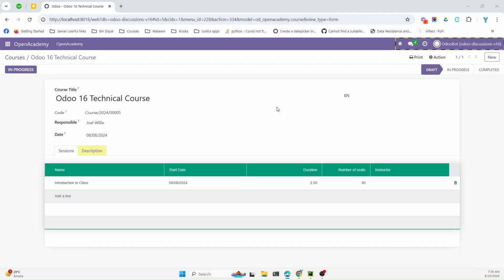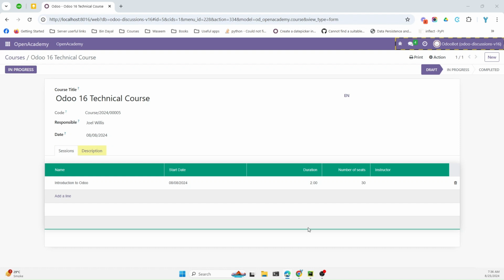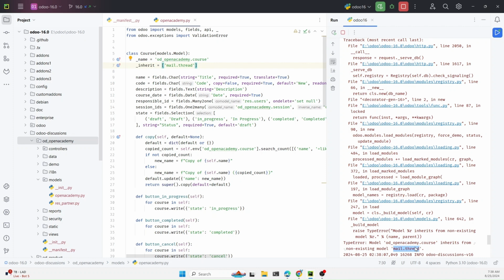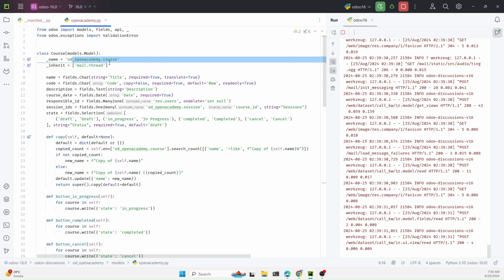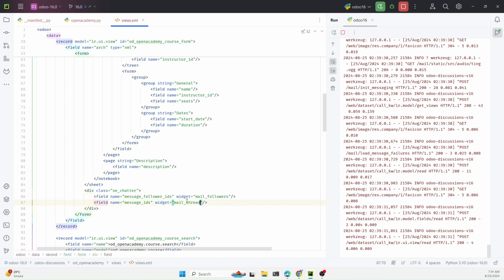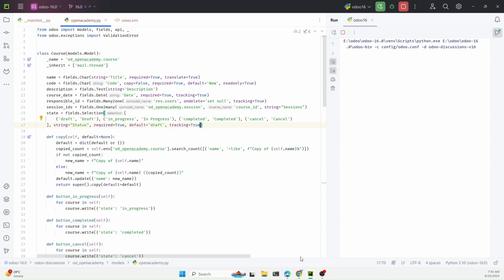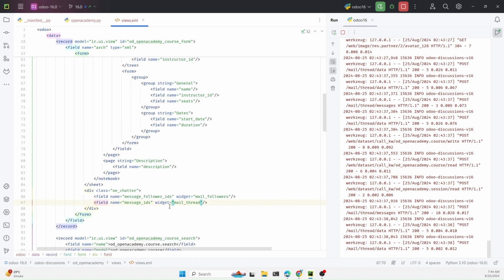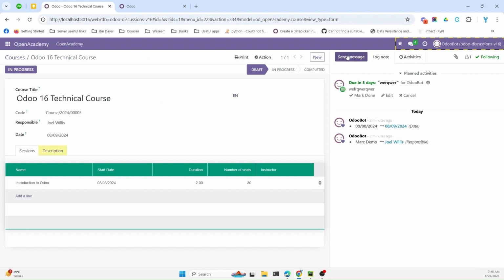Adding Messaging and Activity Feature in Odoo 16 | Odoo 16 Technical Course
This technical course teaches how to add messaging and activity features in Odoo 16. Master the tools and techniques needed to enhance your Odoo experience!